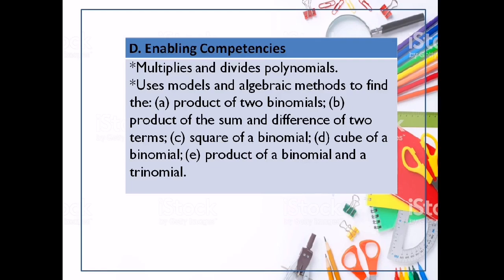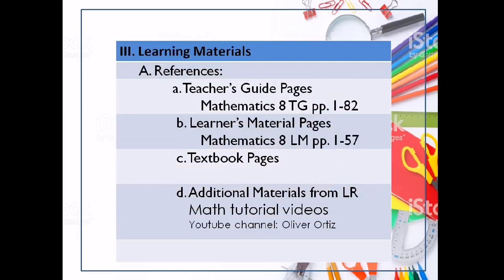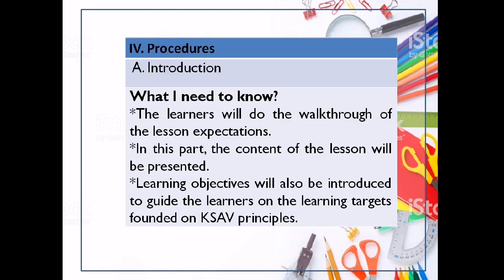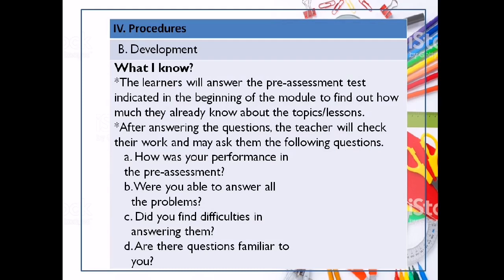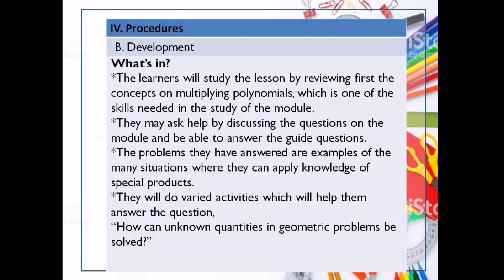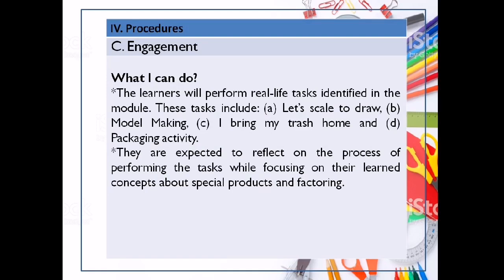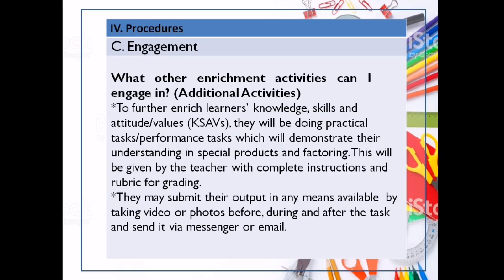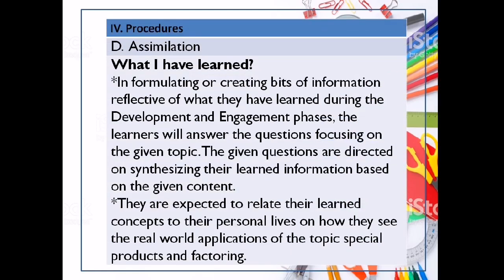Sample IDEA Lesson Exemplar in Mathematics 8 [Tutorial]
This video was made to help teachers specially Math teachers to craft their own lesson exemplar. This sample pivot 4A lesson exemplar will use the IDEA instructional process. This IDEA means Introduction, Development, Engagement, and Assimilation that should be seen in the procedure part of your lesson exemplar. The learning modality used was blended learning (a combination of modular and online learning). I hope that this video will give you gain some insights or idea in making your own lesson in your respective grade level amd subject matter. Again, I just want to share my knowledge based on this. If there are things to improve and revise, I accept it! But those which are positive criticisms only! GOD BLESS US ALL!  😊